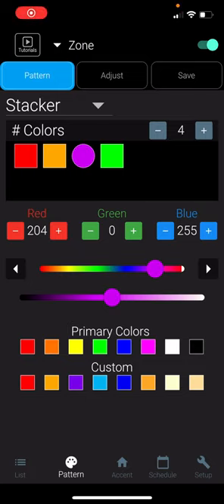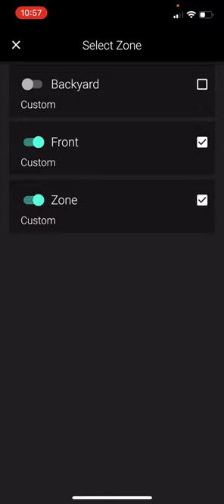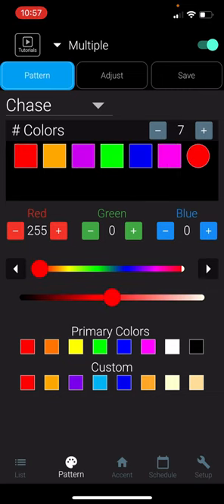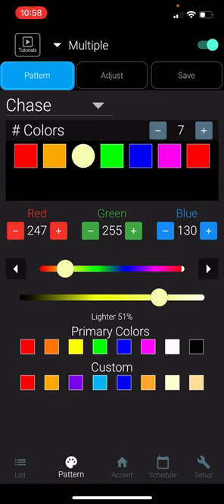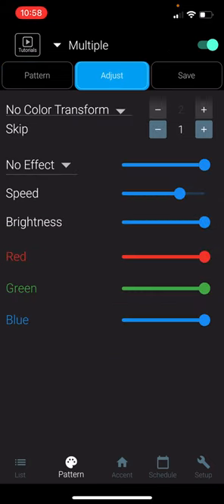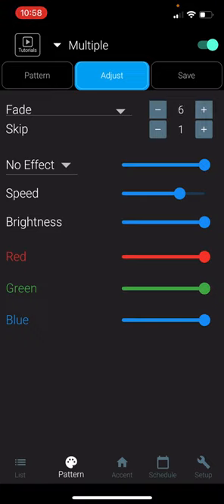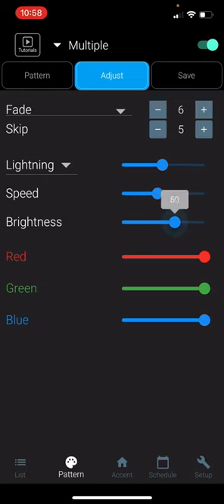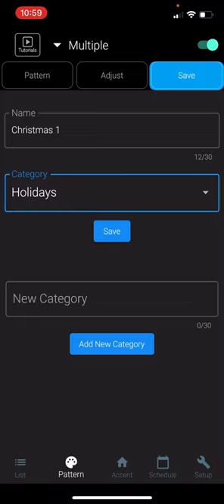How to Create a Pattern in JellyFish Lighting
How to create a pattern in the JellyFish Lighting app.

Step 1) Press the “Pattern” tab at the bottom
Step 2) Press “All Zones” then the box to the right of a zone to select the zone
Step 3) Press x to go back
Step 4) Press “Pattern Mode” to choose a movement
Step 5) Press the – and + next to “# Colors” to select the colors
Step 6) Press the “Adjust” tab at the top to add more effects
Step 7) Press “Save”